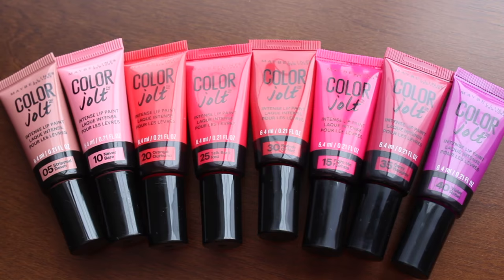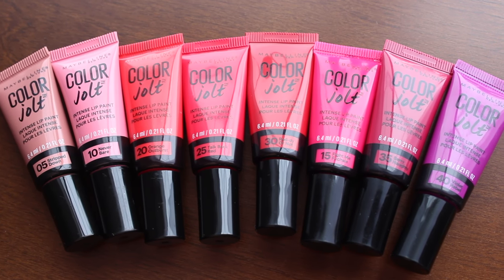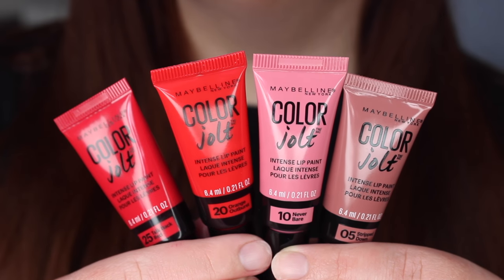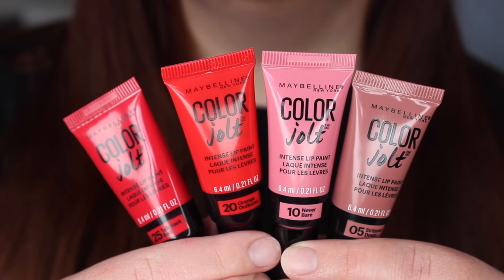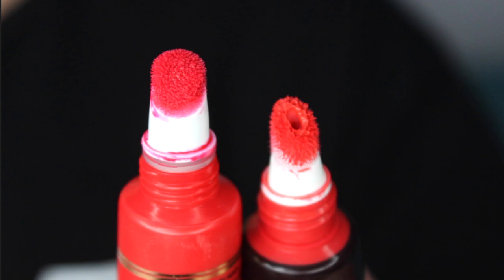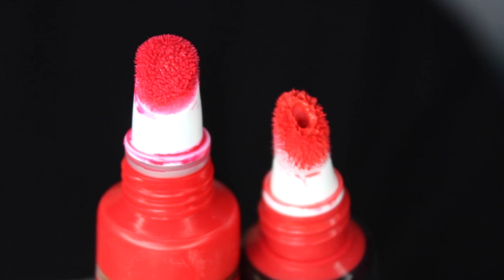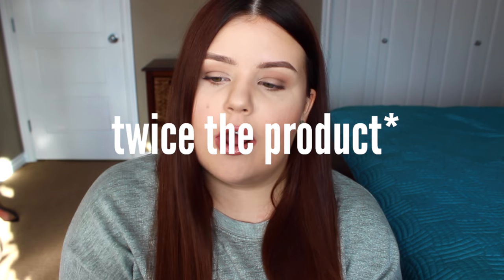Maybelline Color Jolt Intense Lip Paints | Review + Lip Swatches ALL 8 SHADES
FUN FACT I filmed the review portion of this video a few weeks ago but I had to wait to film the lip swatches because my lips are so dry from Accutane haha you can see though that these lip paints are so flattering even on dry lips! And I think it's worth mentioning that my lips felt fine even after watching 8 of them back to back!

BANISH ACNE SCARS - My favourite skincare to heal scars!

BOXYCHARM - Full size beauty subscription box!

PAULA’S CHOICE - Get $10 off your first order of $15 or more!

TOPBOX - Canadian beauty subscription!

FABFITFUN - Get $10 off your first box with code: SARI

FAMEBIT - For fellow YouTubers, this platform helps you

INFLUENTSER - Receive free products for review!

FILMING/EDITING STUFF
Canon EOS T3i
Sony a5000

FAQs
How old are you?  21
Where are you from? Western Canada!
What’s your holy grail foundation? Tarte Amazonian Clay!

Foundation: Tarte RotS
Eyes: UD Naked
Blush: BECCA Flowerchild
Highlight: BECCA Moonstone
Lips: Maybelline Stripped Down Color Jolt
Jewelry: Tiffany & Co.
Shirt: VS PINK

In the lip swatches I'm wearing KVD foundation, Too Faced PB&J palette,
BECCA Tigerlily blush and BECCA Moonstone highlight!

*I do not respond to personal emails on this account,
they automatically go to my spam folder! For personal

As mentioned in the video, I was sent the entire collection of the Maybelline Color Jolts but I already owned 3 of the shades and had featured them in a favourites video so obviously I really like them! The fact that I was sent them does not influence my opinion whatsoever, you can always trust me to be totally honest.

xo